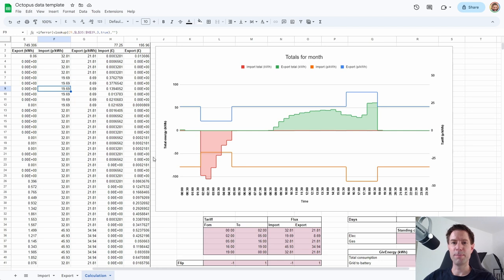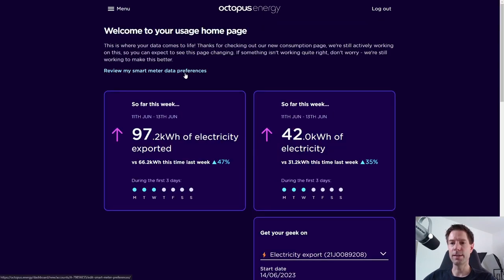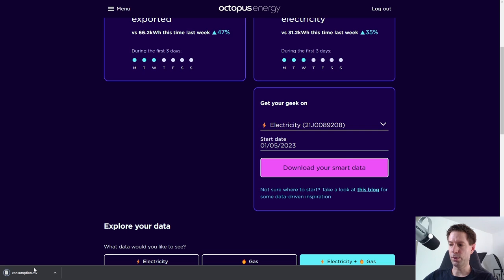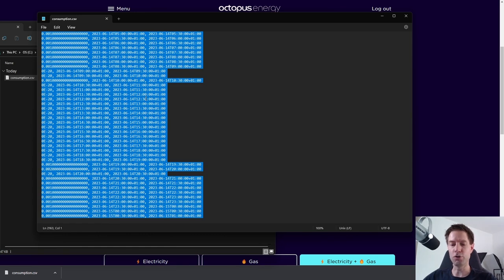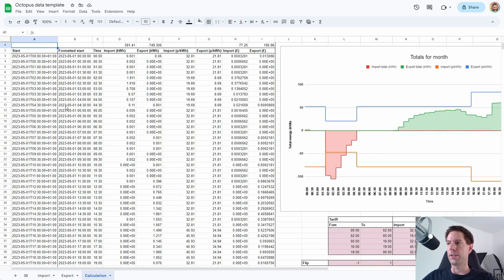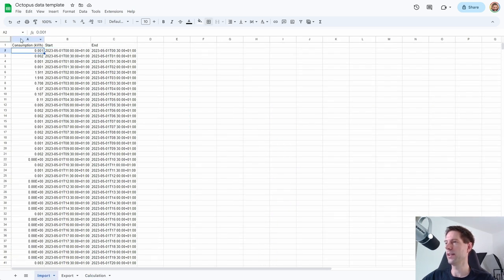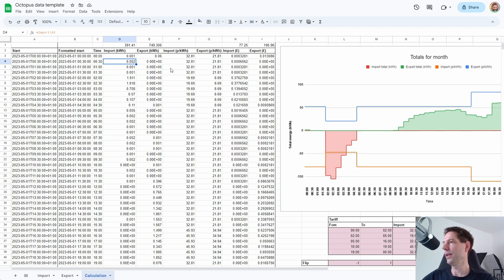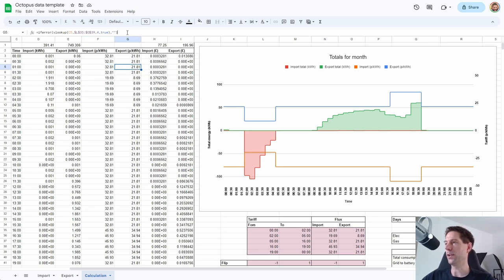Octopus data analysis guide - with template spreadsheet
If you'd like to analyse your Octopus Energy half hourly import and export data and didn't know where to start, this video might help.  I walk you through the steps for downloading the data from your Octopus account, then show you a simple template for doing some basic processing of the data.  From here you can take your analysis wherever you like!

00:00 Introduction
00:28 Spreadsheet introduction
01:01 Getting the Octopus data
02:52 Adding the data to the spreadsheet
06:44 Calculation tab
09:12 Setting up the tariff
11:11 Summing up into half-hours
15:24 Car savings
18:29 Instructions for downloading the spreadsheet
19:05 Closing thoughts

To make a copy go to File - Make a copy, then save that to your Google Drive.